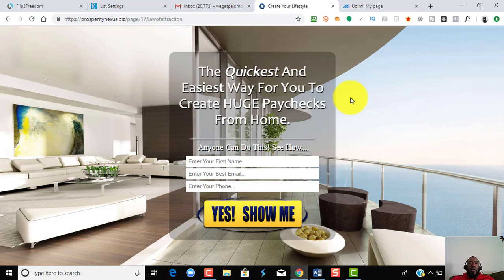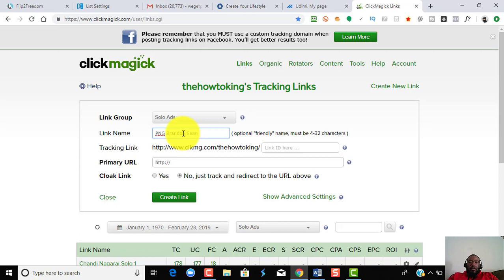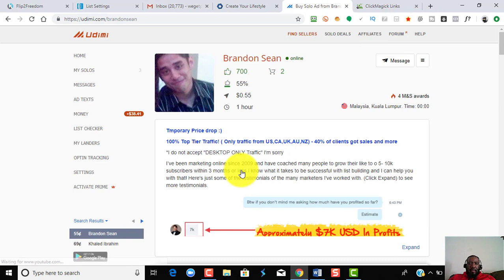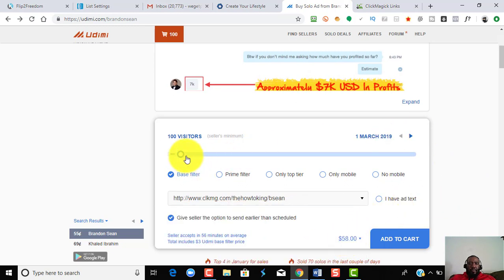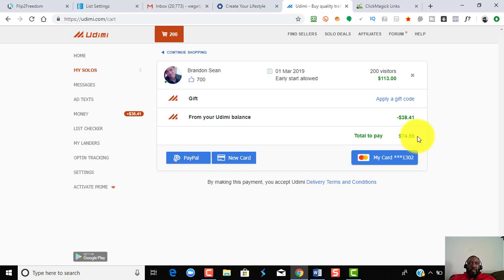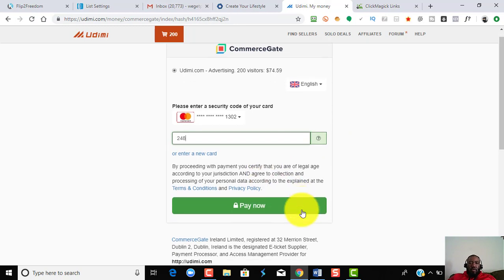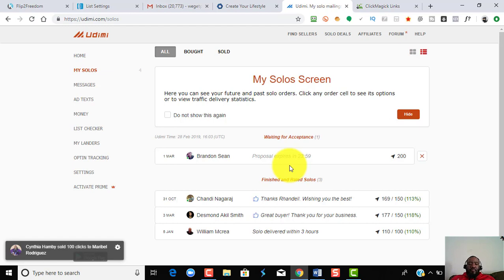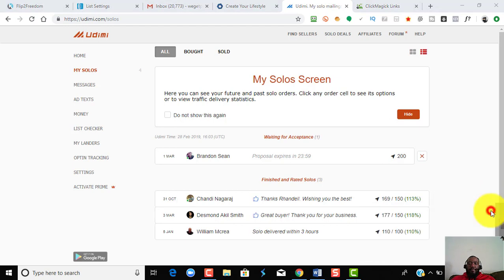How to Make Money Online Fast in Less Than 1 Hour Per Day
If you want to learn how to make money online fast in less than 1 hour per day then this video will break it down for you.

So many people that work from home don't understand what it takes to build an online business.

Each one is presented and advertised in a different way.